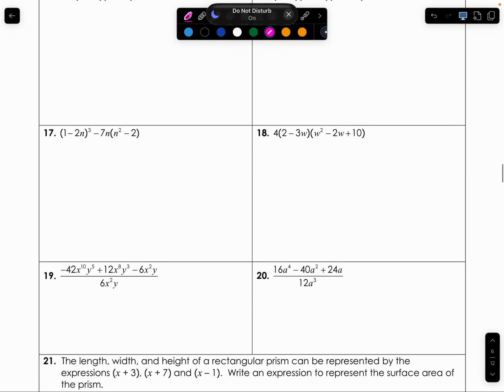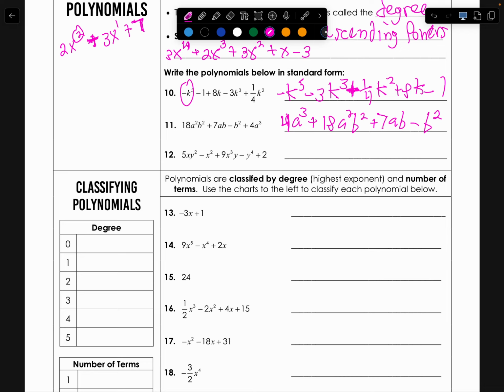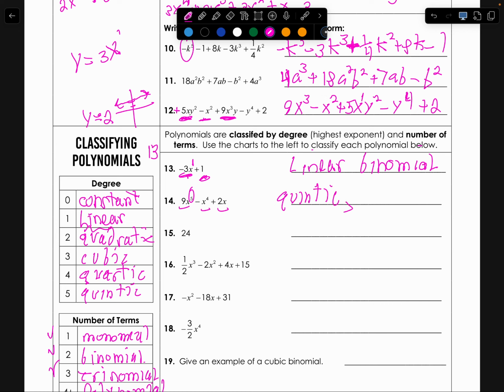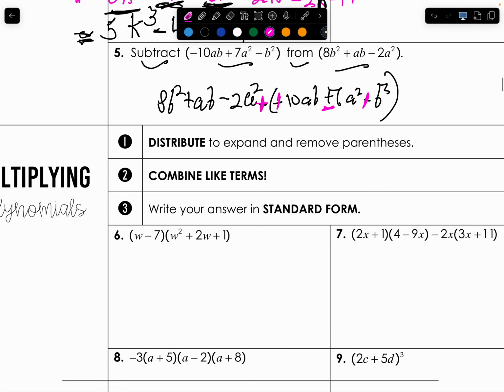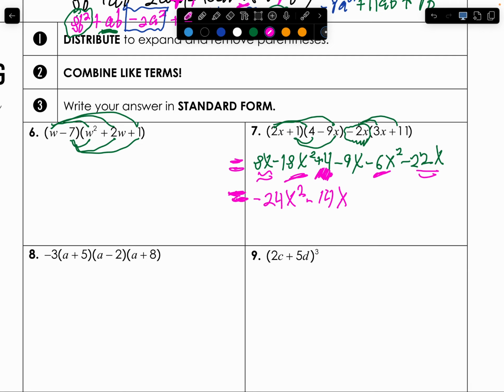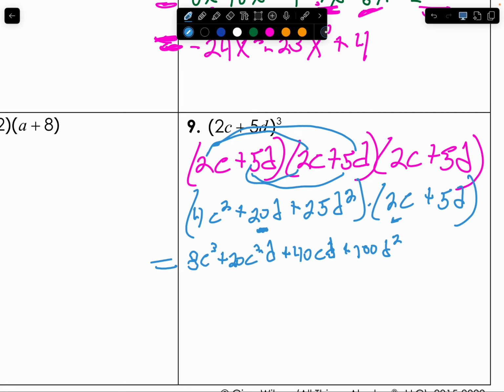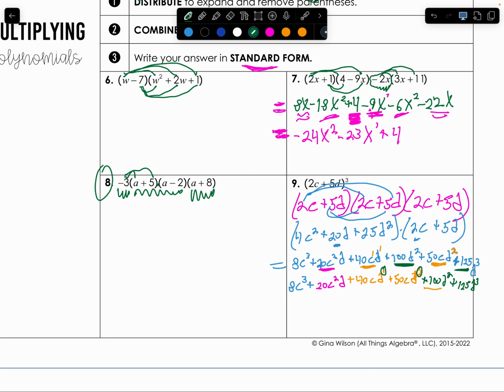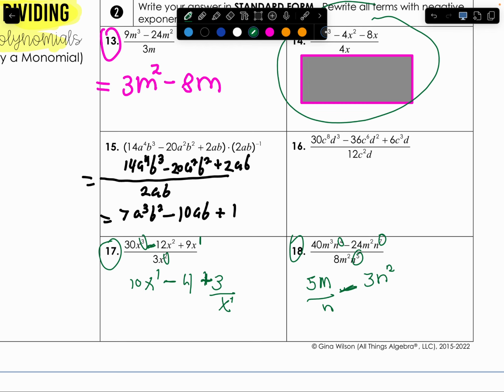Help with notes 5.1